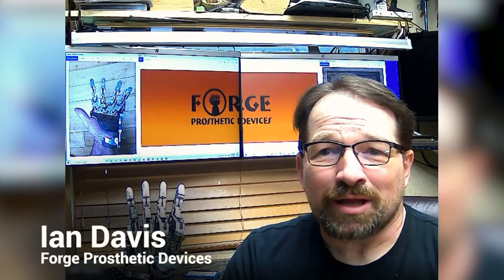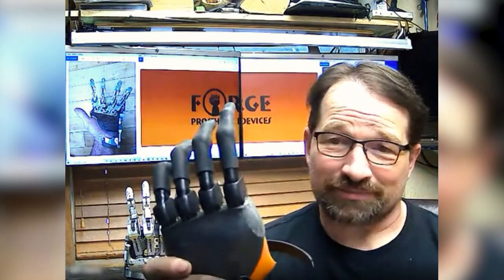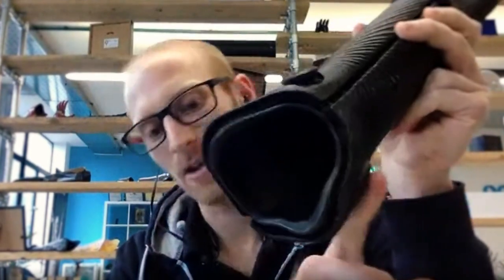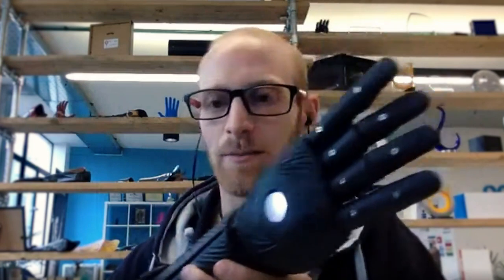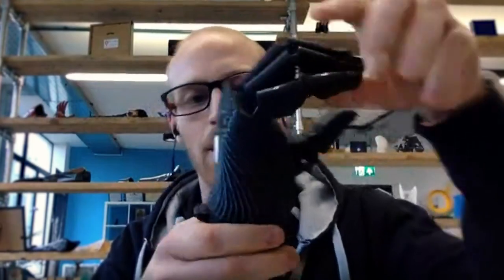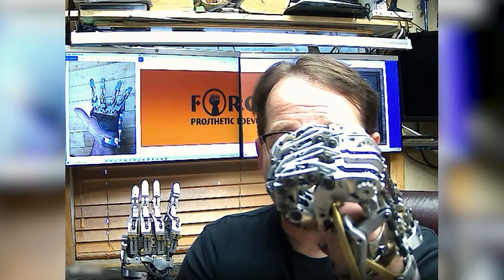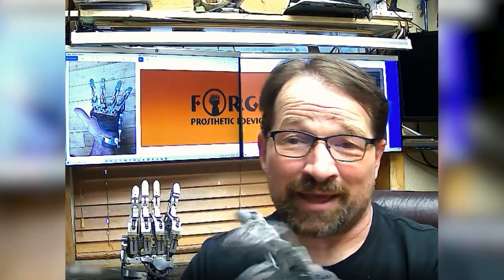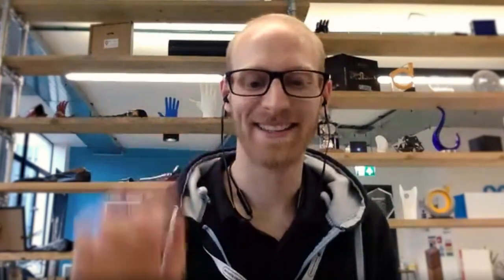Mechanical vs Myoelectric Prosthesis - talk with Ian Davis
Here at Open Bionics our goal is to develop affordable, assistive prosthetic devices that enhance the human body.

For Limb Loss and Limb Difference Awareness Month, Joel Gibbard, CEO at Open Bionics spoke with Ian Davis, a partial hand amputee who has developed his own mechanical prosthetic.The interview focuses on what the future of prosthetics will look like and challenges we are facing now.